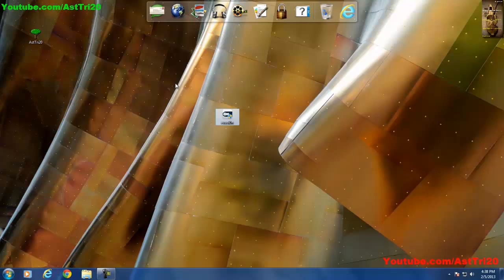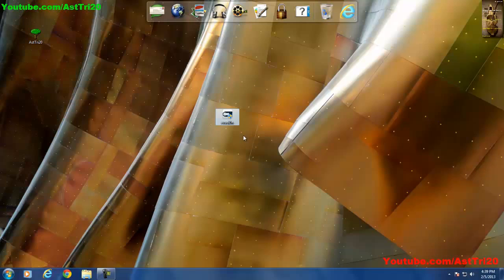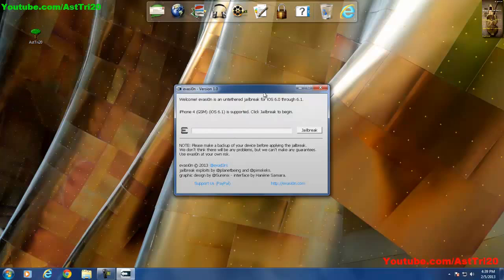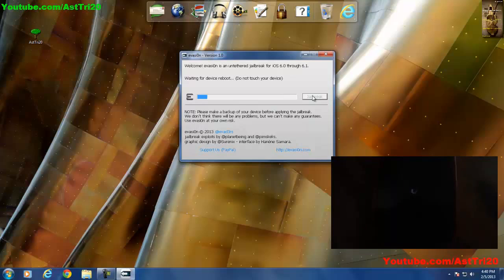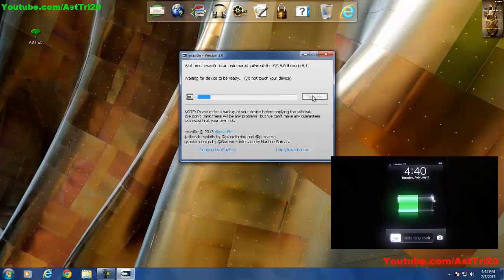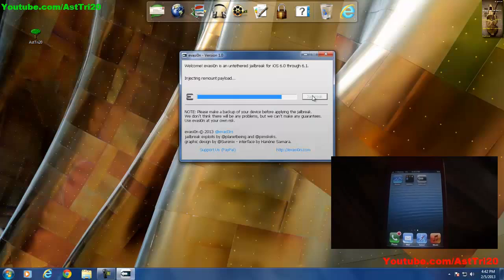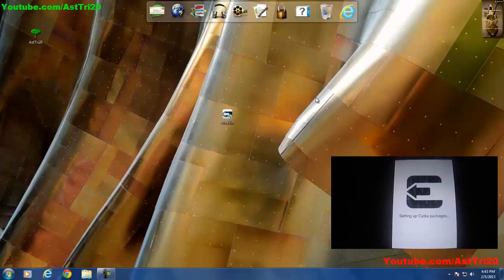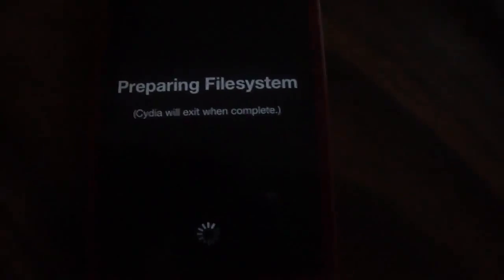How to Jailbreak iPhone 5/4S/4/3Gs iPod 5G/4G & iPad 4/3/2 Mini - iOS 6 By Evasi0n [Untethered]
This is a quick video about How To Jailbreak 6.1, 6.0.2, 6.0.1, 6.0 using Evasi0n for Mac & Windows. For iPhone 5, 4S, 4, 3Gs, iPod Touch 5th Gen, 4th Gen & iPad 4, 3, 2 & Mini.